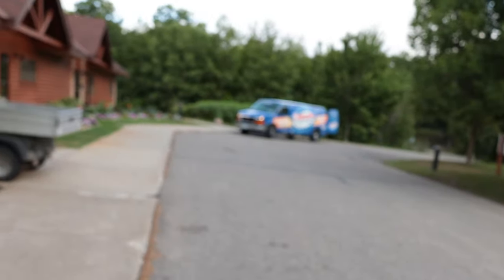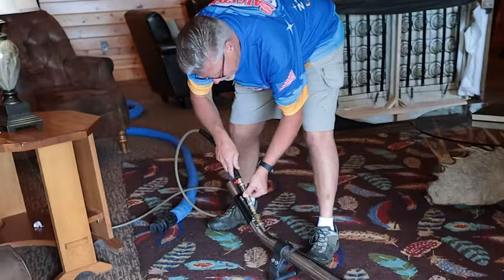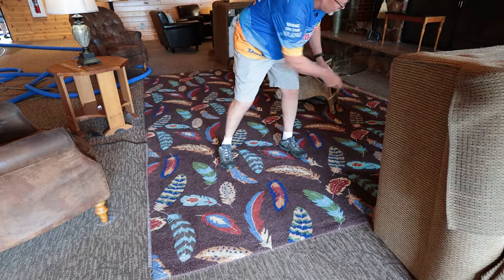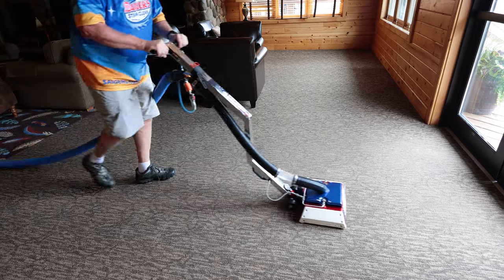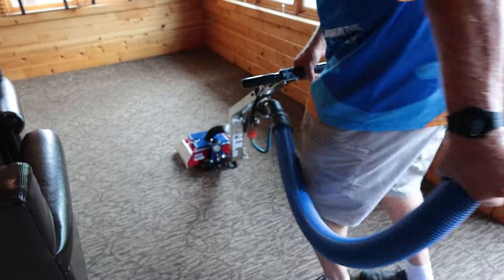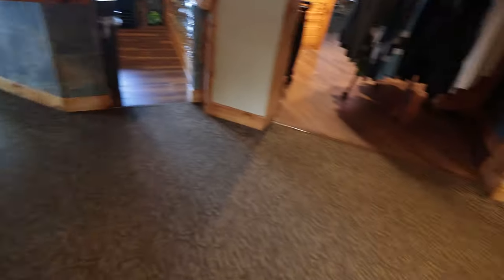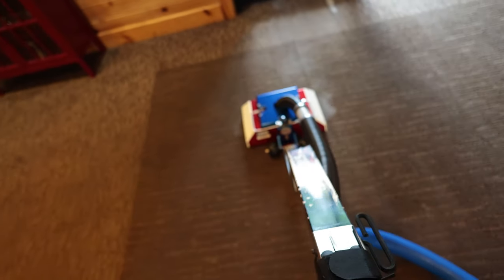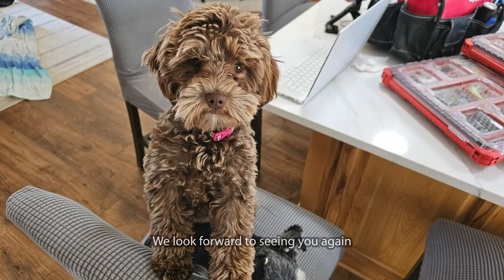How to Successfully move Furniture when you Clean Carpet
CleanCarpet Saigers SaigersSauce SaigersCodeRed How to Successfully move Furniture when you Clean Carpet. Brady G and me cleaned this resort and we came across furniture that had to be moved, so I took the moment to record and concentrate this video not only on how to clean carpet, but also how to clean carpet in rooms with furniture moving required. During this Carpet Cleaning, I demonstrate how we use Sticky Tabs to protect the damp carpet from furniture stains and potential rust marks. We also feature Saiger's Eloquence for Fine Fabris, Upholstery and Wool Pre-Spray Cleaner

Check out some more of our videos!

Equipment used to video.
 * Canon EOS R6 Mirrorless Camera
* Canon RF 16mm f/2.8 STM Lens
* Canon RF 14-35mm f/4 L IS USM Lens
* Olympus OMD EM1 Mark ii Camera
* Panasonic Leica DG Summilux 9mm f/1.7 ASPH. Lens
* Panasonic Lumix G Vario Lens, 7-14 MM, F4.0 ASPH. Mirrorless Micro Four Thirds Lens
* Panasonic Lumix G 14mm f/2.5 ASPH II Lens
* Panasonic Lumix G X Vario 12-35mm f/2.8 II ASPH. POWER O.I.S. Lens
* GoPro Hero 10 Black * Sony ZV-1
* Zhiyun Crane V2 3-Axis Bluetooth Handheld Gimbal
* Samsung S22 Ultra Phone Camera * DJI Osmo 3 Gimbal
* Wide Angle Lens for Sony ZV1 ULANZI WL-1 ZV1 18mm Wide Angle/ 10X Macro 2-in-1 Additional Lens for Sony ZV1 Camera
* TYCKA 56” Camera Tripod, Lightweight Aluminum Travel Tripod Professional Compact Tripod Monopod for DSLR Camera With 360 Degree Ball Head, Quick Release Plate, Carry Bag

Editing Software & Computer
* Dell Laptop XPS 15 9520, 12th Gen Intel(R) Core(TM) i9-12900HK   2.50 GHz, 64.0 GB Ram

Cleaning Equipment
* Butler High Heat Truckmount - Saigerized
* Multi-Sprayer Brand Inline pressure Sprayer (not a HydroForce)
* TurboForce TH-40 Tile and Grout Spinner
* Trinity Phoenix VLM OP machine Cleaning Chemistry
* Saiger's OdorOxy
* Saiger's Sauce Products
* Saiger's 10 Below
* Saiger's Deep Blue All Purpose Rinse
* Saiger's Sauce Code Red
* Saiger's Tsunami Tile and Grout Cleaner
* Saiger's Vengeance Acid Tile and Grout Restorer Cleaner
* Saiger's Sauce 1
* Saiger's 10 Below Powdered Pre-Spray
* Harvard Chemical G-Force Booster (Saiger's Designed)
* Saiger's Sauce Deep Blue Rinse
* Saiger's Eloquence for Upholstery, Fine Fabrics & Wool
* Saiger's Sauce Encapsulant 2X Double Strength Encap
* Saiger's Sauce Oxy Encapsulant Double Strength Oxy Encap
* Saiger's Super Sealer